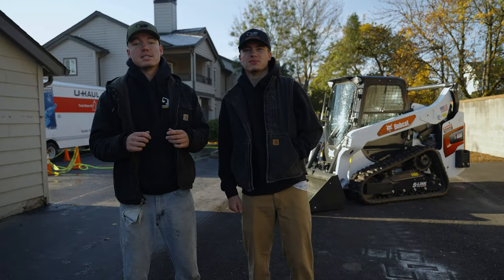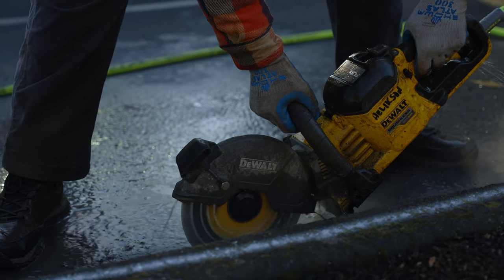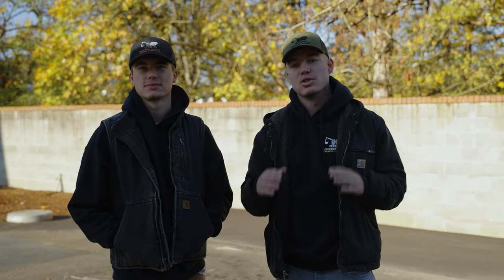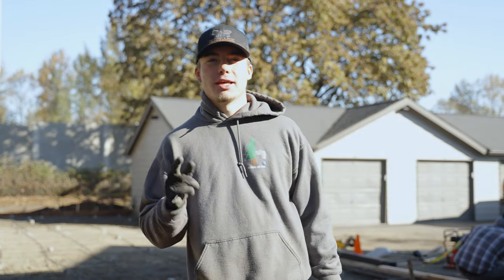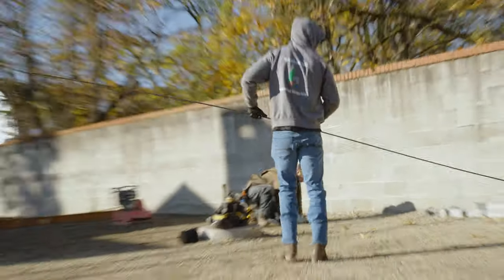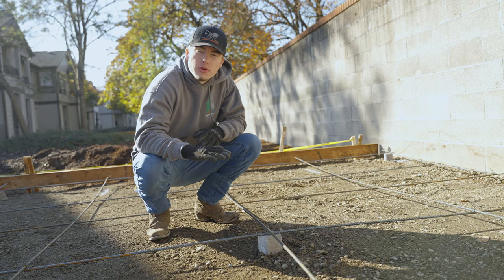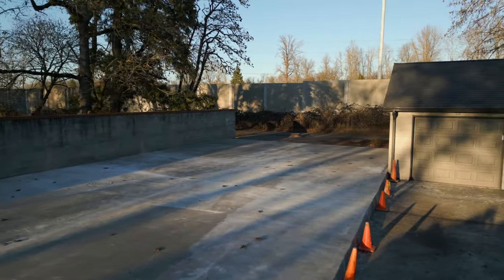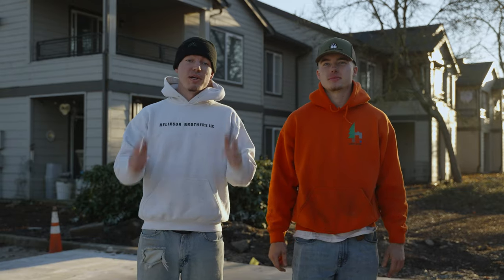HOW TO BUILD A PICKLEBALL COURT!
We show you guys how to build a pickle ball court start to finish!

Follow us on everything: qr1.be/4XQ5